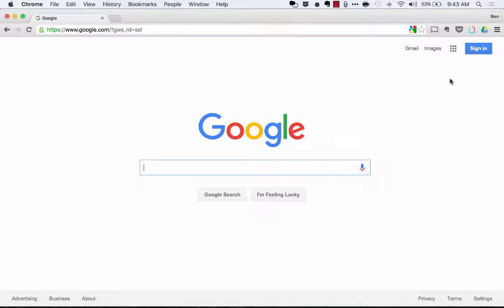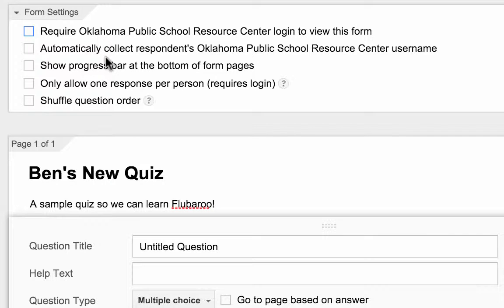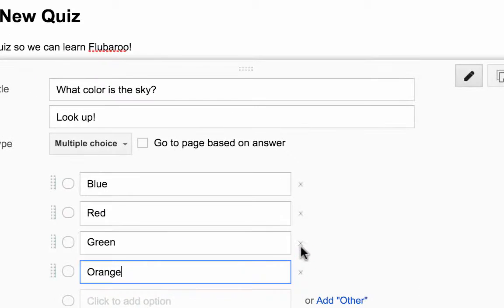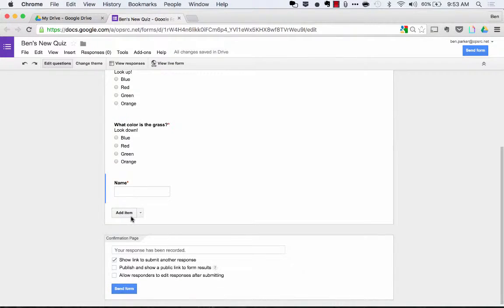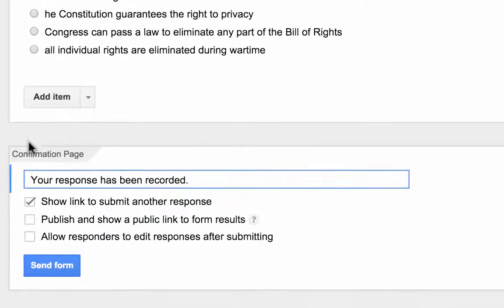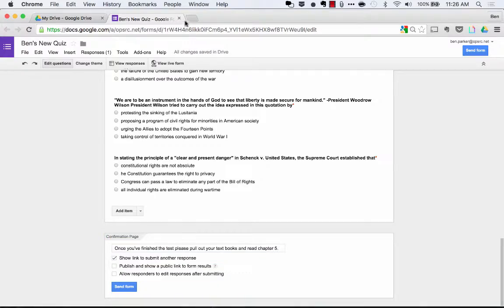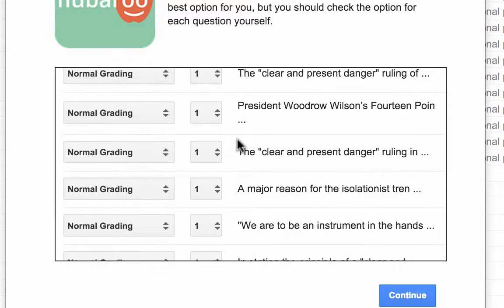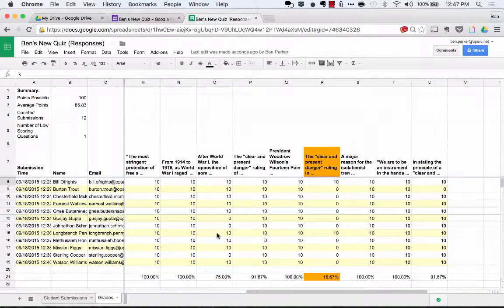Build a self-grading test with Flubaroo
Learn how to use Google Forms and Flubaroo to create a self-grading test!